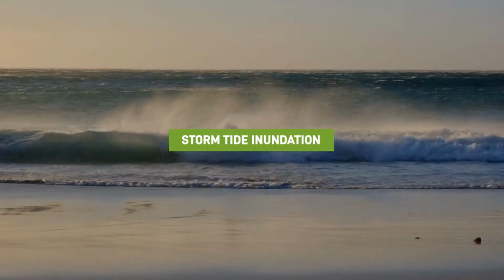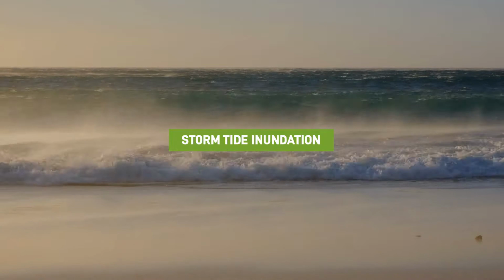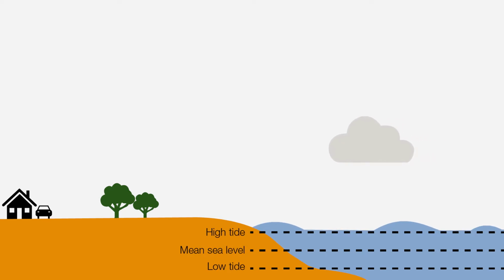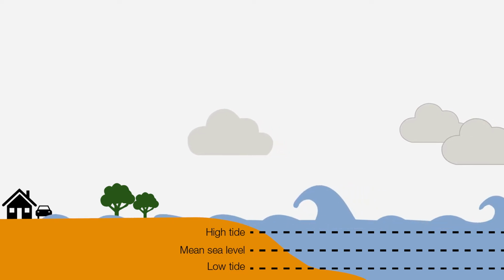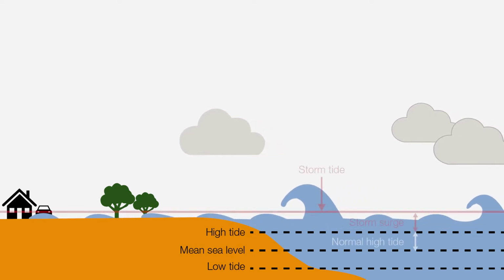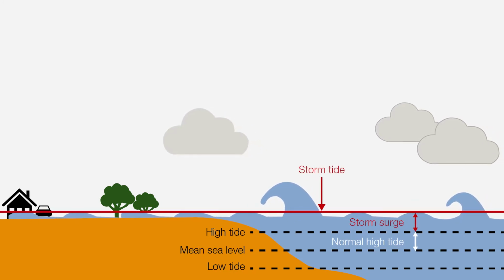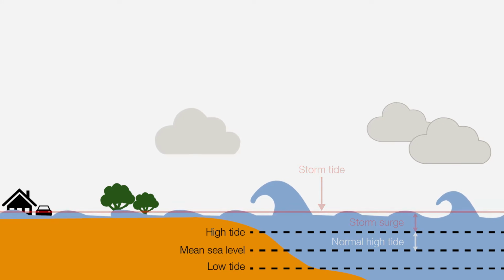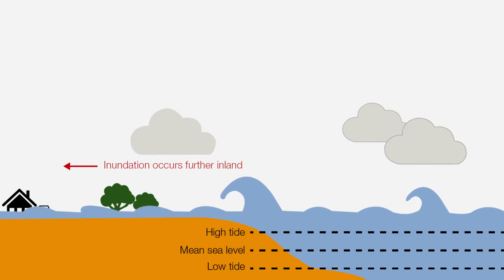An introduction to the Gladstone Region Our Coast Our Future program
This video provides an introduction to the development of the Gladstone Regional Council's Coastal Hazard Adaptation Strategy: Our Coast. Our Future.